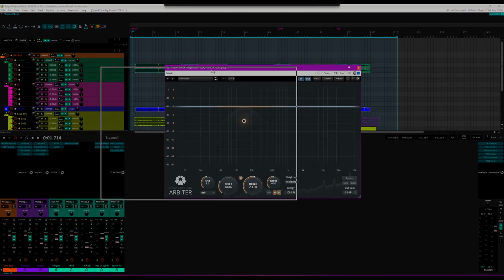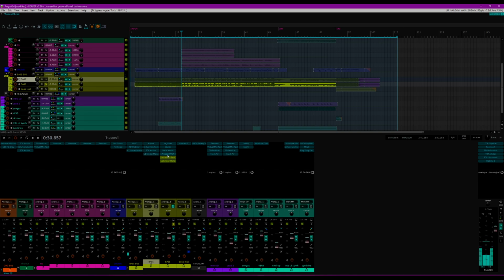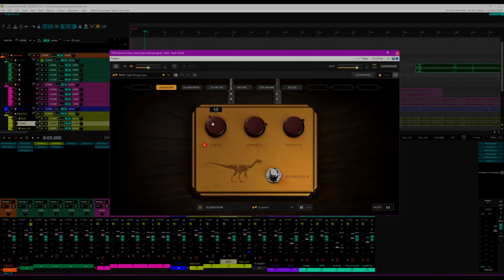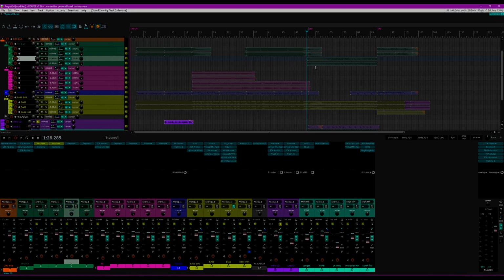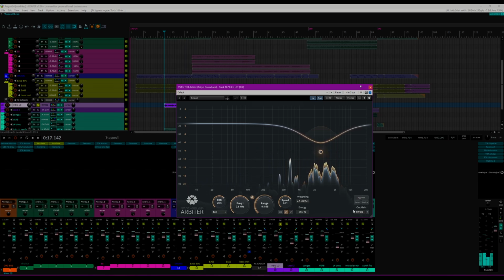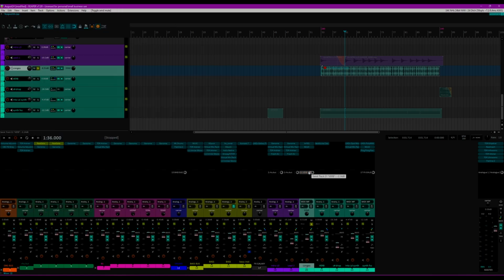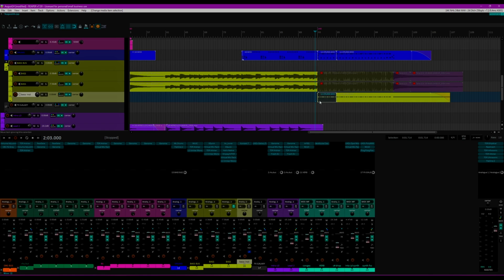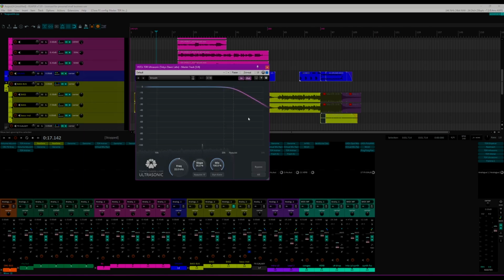Demo and Complete Mix Walkthrough 🍿🎸 | Two Notes Genome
This past week I made a new demo and a mix walkthrough with updates on some new TDR plugins that I'm using and Two Notes Genome.  Hope y'all like it 👊🤘